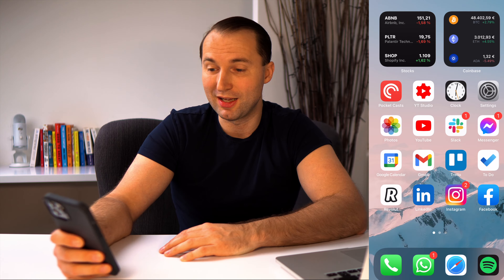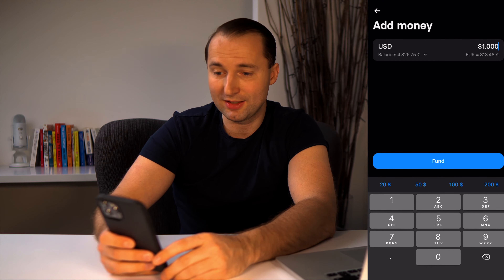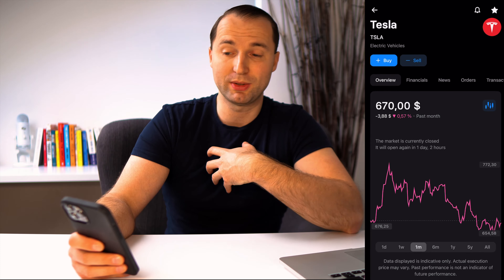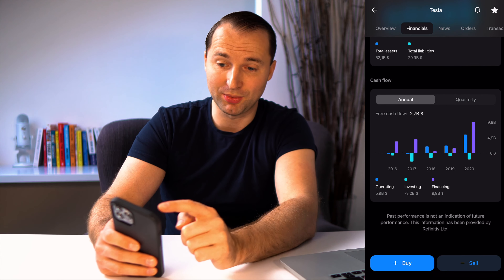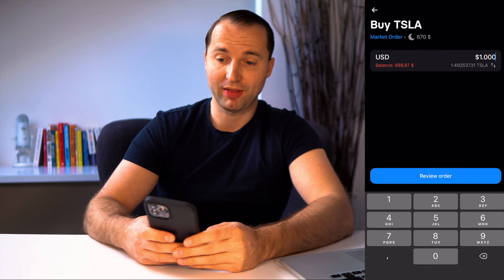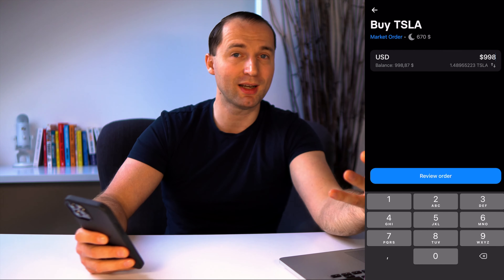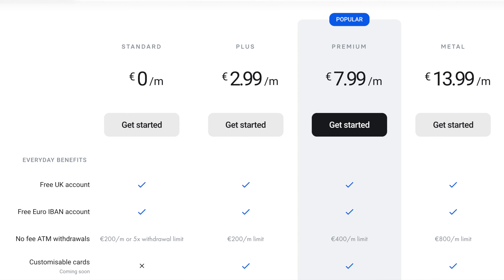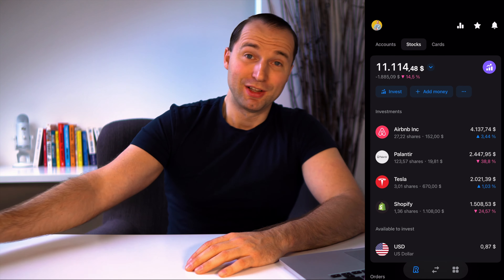REVOLUT Trading App (How To Start Investing in Stocks)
⚪️ ALL MY FAVOURITE TOOLS

📈 STOCK BROKERS
🟢 ETORO
One Stock Broker For Everything You Need. Very user-friendly

eToro is a multi-asset investment platform. The value of your investments may go up or down. Your capital is at risk. eToro USA LLC and eToro USA Securities Inc.; Investing involves risk, including loss of principal; Not a recommendation. This video should not be construed as investment advice.

🟢 INTERACTIVE BROKERS
My personal broker of choice where I hold the majority of my investments

🟢 TRADING 212
Invest in stocks and ETFs with zero commission.

🟢 XTB
Zero-commission trading with XTB, an award-winning broker

🟢 LIGHTYEAR
Low-cost broker for Stocks & Commission-Free ETFs.
Great option for EU & UK investors.

Capital at risk. The provider of investment services is Lightyear Financial Ltd for the UK and Lightyear Europe AS for the EU. Terms apply: Seek qualified advice if necessary.

🟢 NEXO
My favourite Crypto exchange where I get up to 12% Interest

🟢 TANGEM
The easiest hardware wallet to secure crypto on the go

🟢 DELTA
All-in-one portfolio tracker

Need financial guidance? Want to invest, but don’t know where to start? Or just a friendly chit-chat? It's your call, literally 😉  Book a time, and let’s dive into it together. Can't wait to chat! 🙌

💡 GET SMART MONEY MOVES - MY FREE NEWSLETTER
Become a smarter investor in just 5 minutes a week

✨ FREE DOWNLOADS
► FREE MONTHLY BUDGET & NET WORTH TRACKER

⏰Timestamps:
00:00 - Intro
00:42 - Stock Brokers Overview
01:01 - Introduction To Revolut Trading App
01:32 - How I Channel My Investment Funds
02:04 - When To Buy Stocks
02:54 - Revolut Trading App Hands-On
03:06 - Adding Money To Revolut Investing Account
04:02 - Stock Selection Overview
04:19 - Stock Financials Overview
06:02 - Buying A Stock On Revolut Trading
06:47 - Fractional Shares
07:58 - Revolut Plans
08:50 - Revolut Trading Conclusion